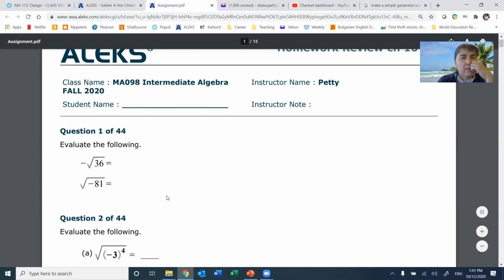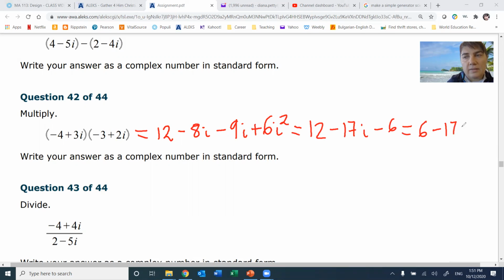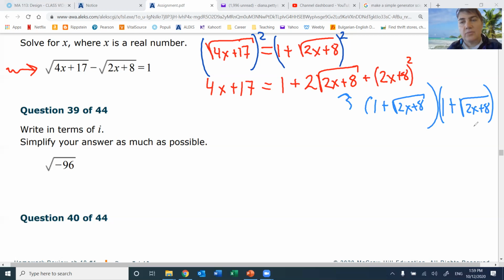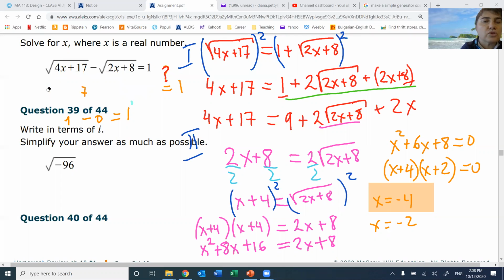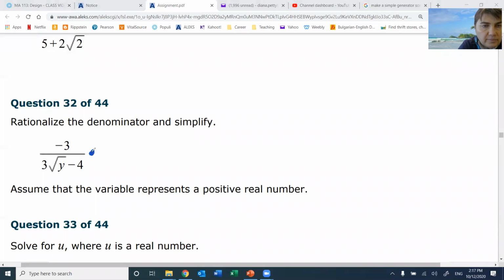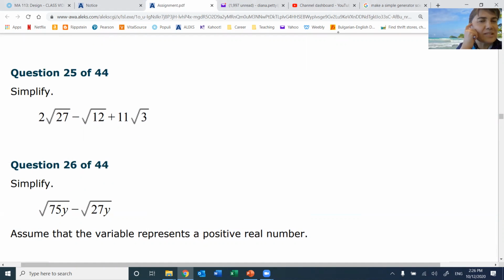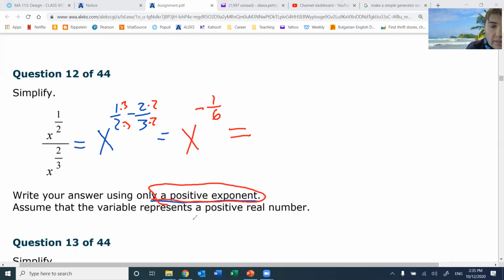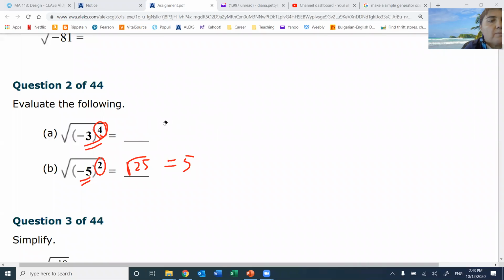Intermediate Algebra Review ch 10 zoom date 10 12 20